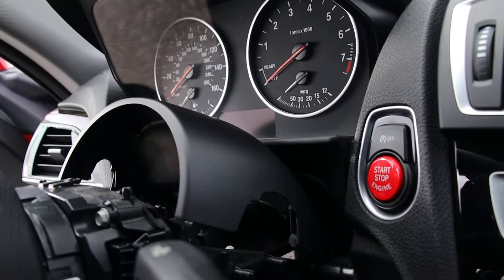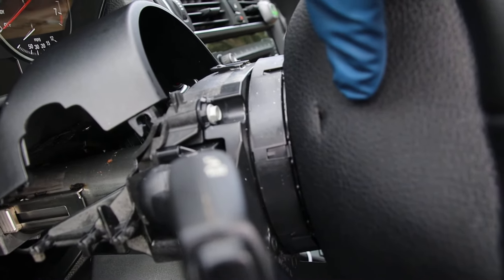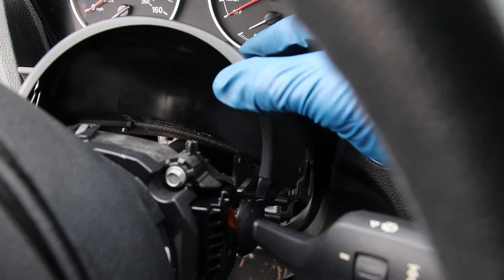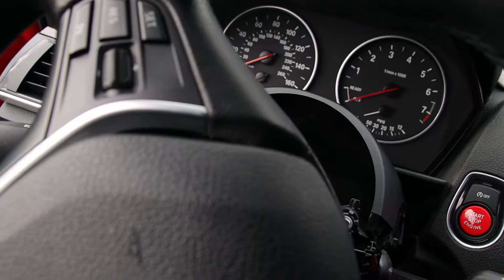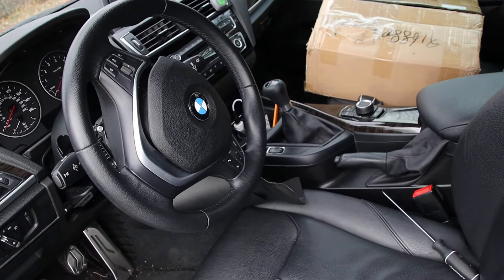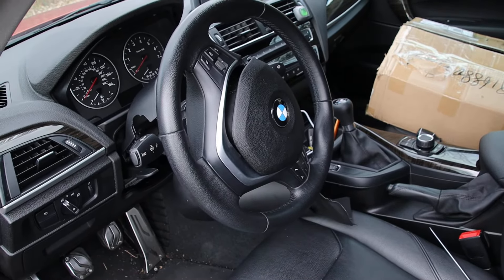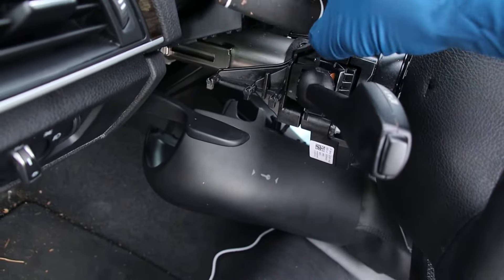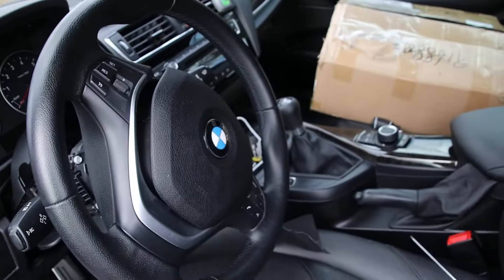How to remove BMW (Steering wheel) AIR BAG the easy way on base F series: 1,2,3,4,5 series.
I wish I knew this yesterday. this is the simplest  and clean way to removed the BMW airbag without hustle. Tip that no one ever told you about.